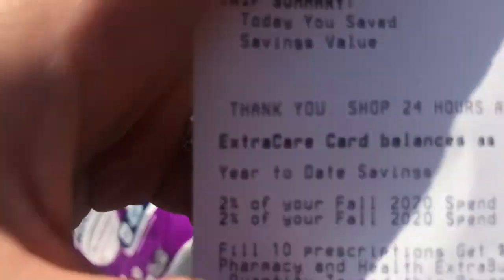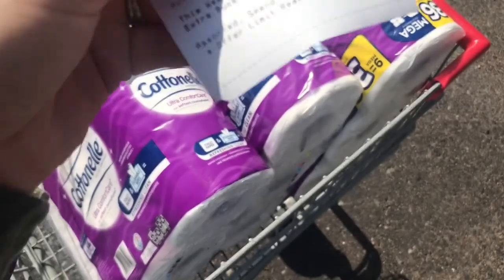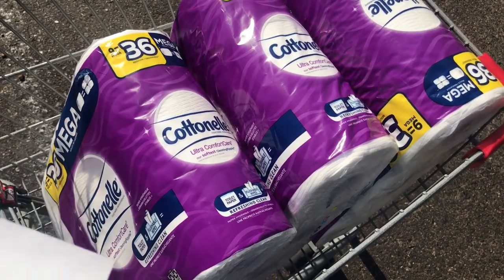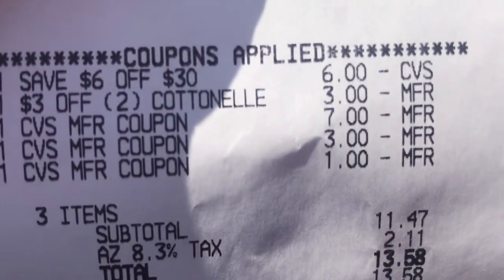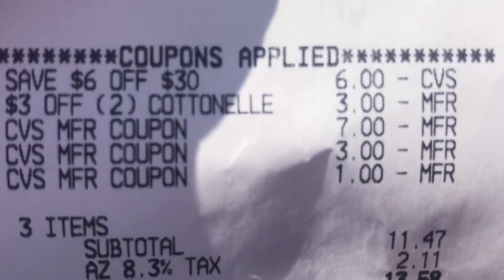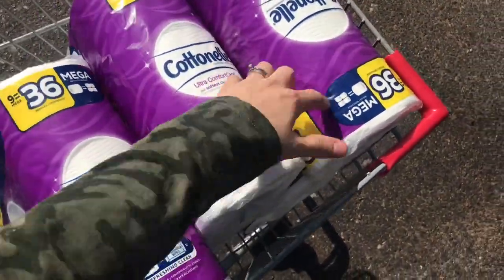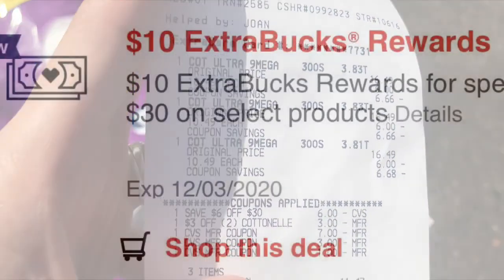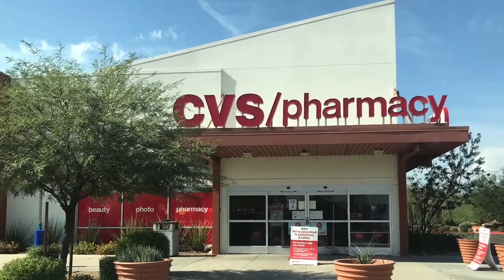CVS DIGITAL COUPONS/ AMAZING DEALS / PLUS EXTRA BUCKS 🔥